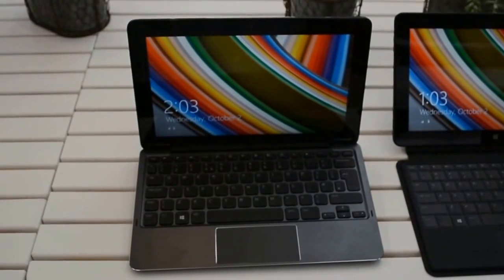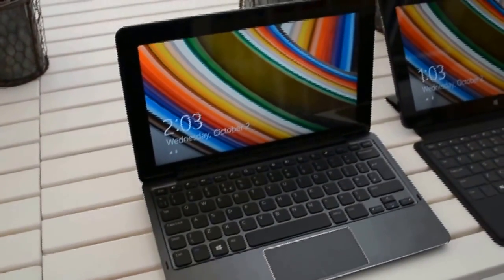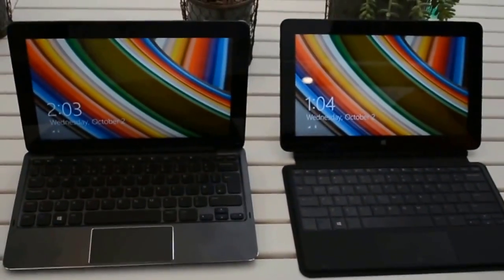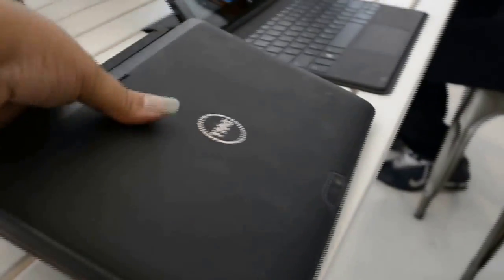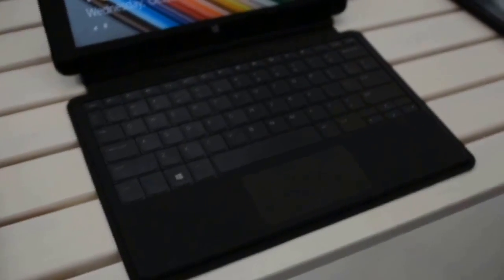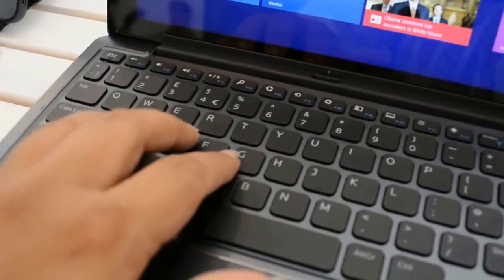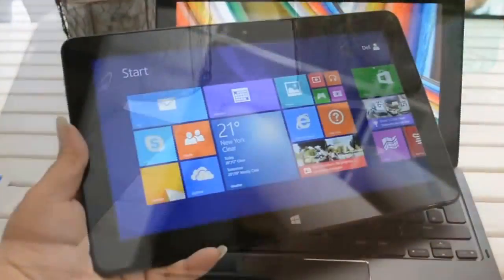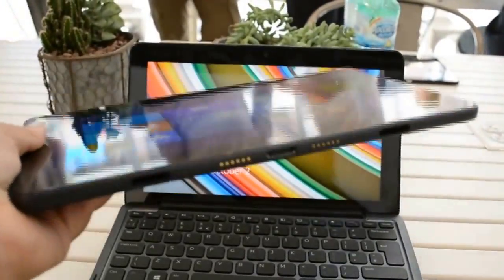Hands-on: Dell Venue Pro 11 Windows 8.1 Tablet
The Venue Pro 11 is a 10.8-inch Windows tablet that is going to give the Surface Pro 2 some serious competition.